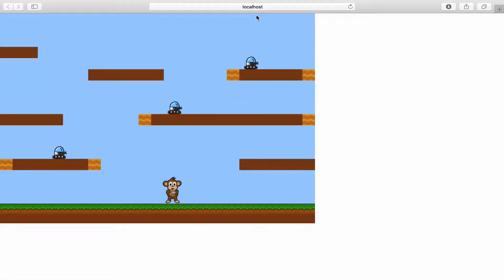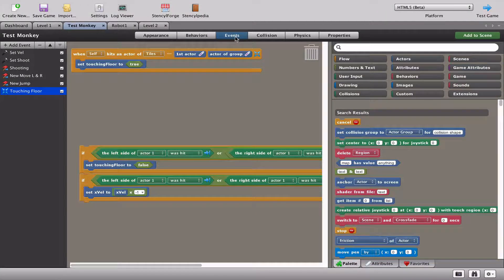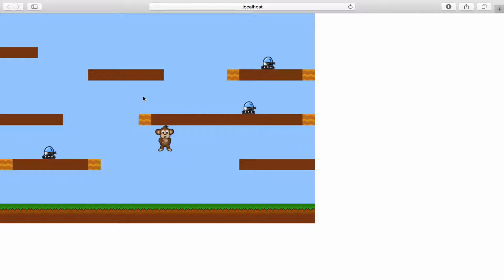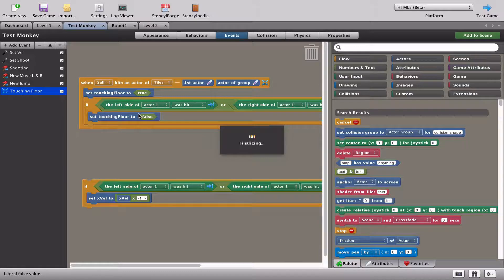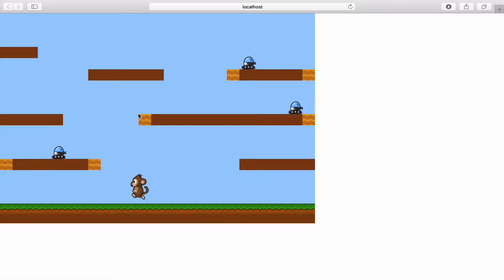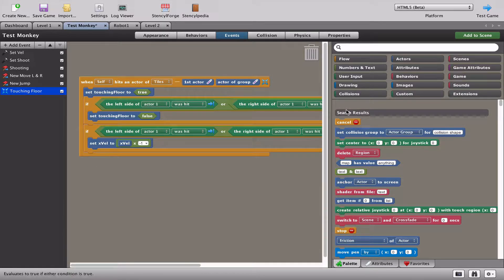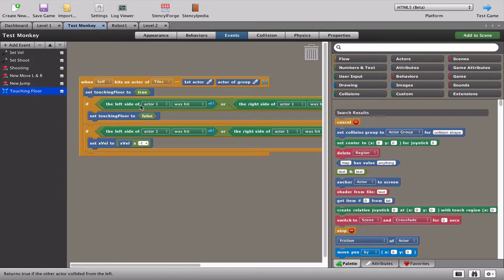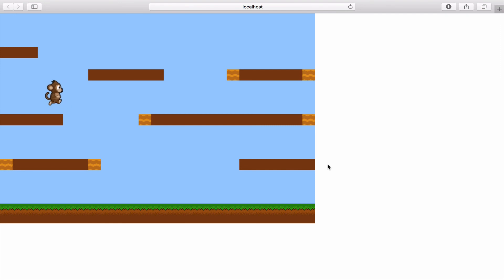Stencyl Intermediates X - Sticky Platforms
We look at fixing a problem we’ve had since our character could jump - sticky platforms